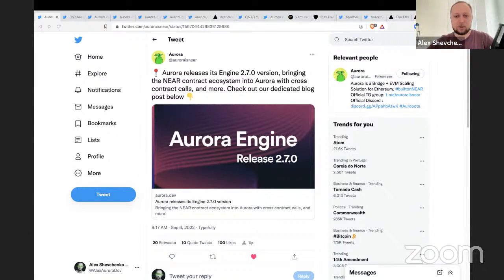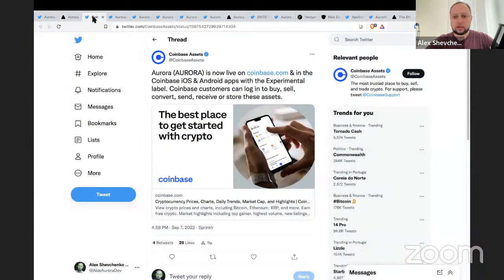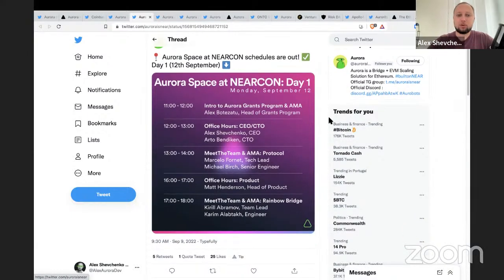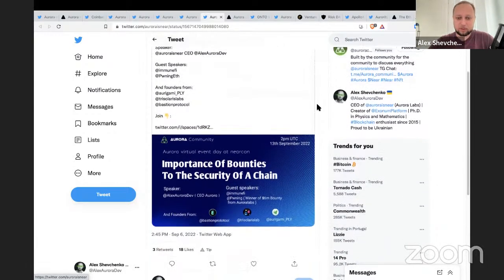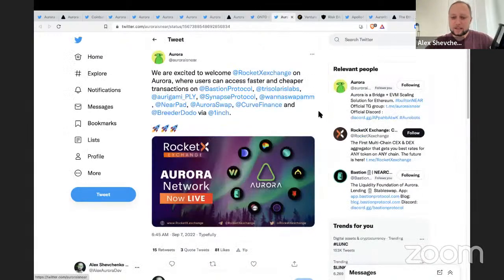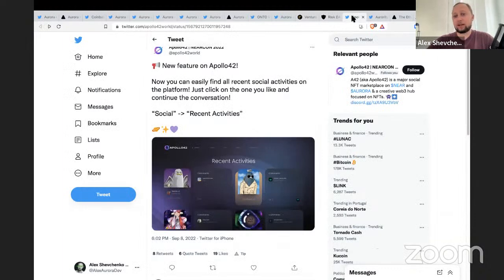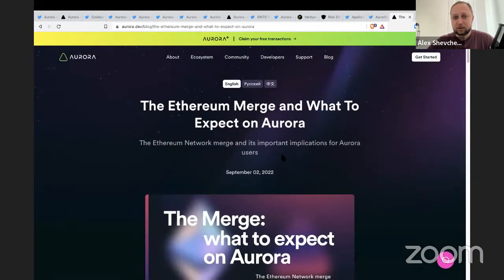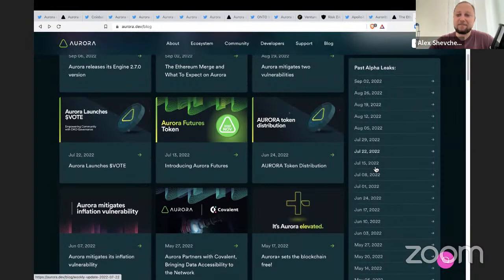Aurora Weekly Update [2022-09-09] Aurora Engine 2.7, Coinbase, NEARCON, and more!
00:00 Introduction
00:53 Aurora Engine 2.7.0
03:05 $AURORA on Coinbase
04:43 Aurora at NEARCON
08:51 Bug Bounty Program Virtual Event
10:20 NEARCON schedules on Aurora website
12:00 Aurora is live on ONTO wallet
12:22 Aurora is live on RocketX
12:50 MetaWeb raises $30M for its blockchain fund
14:14 Aurigami's new dashboard on Risk DAO
15:01 Apollo42 new feature
15:44 Gitcoin's Grant Program
17:01 Note about the Ethereum Merge
20:04 The Aurora Blog
20:26 Special credit to Alexis
21:25 Answering your questions

to experience unprecedented blockchain.